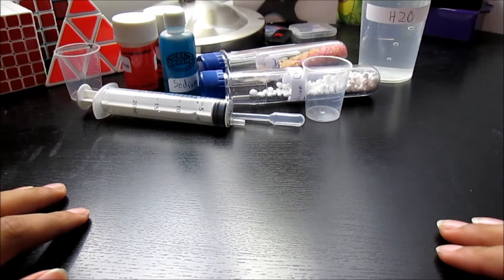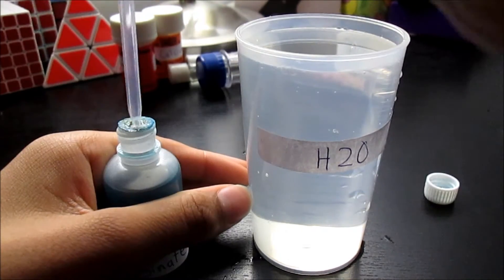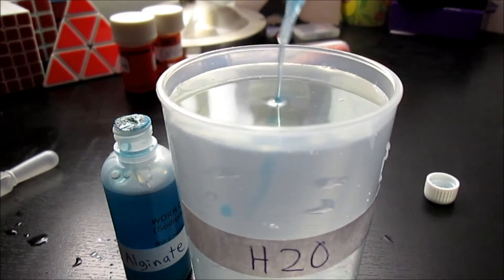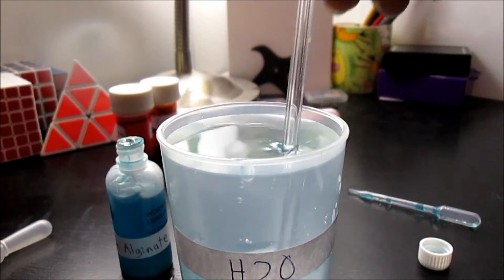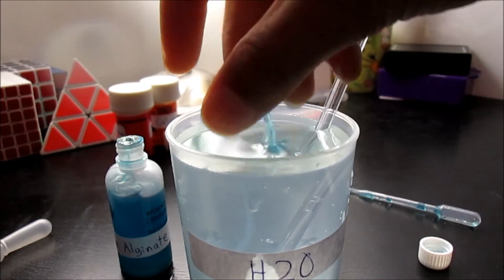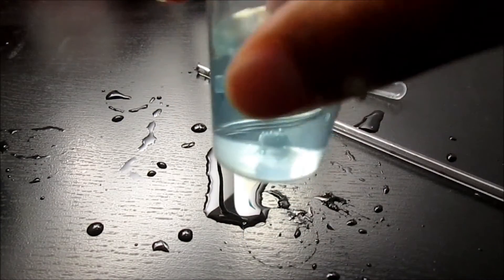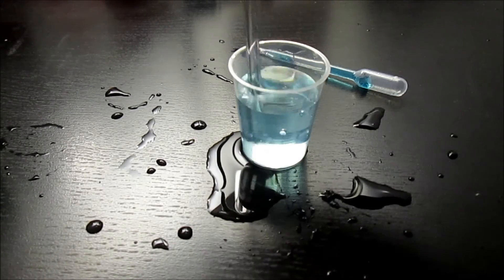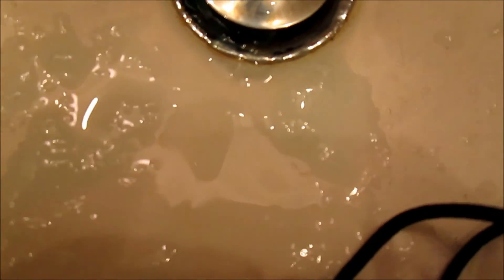Science Experiment - Sodium Alginate Worms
I do a cool science experiment where I make worms from Sodium Alginate and Calcium Chloride.